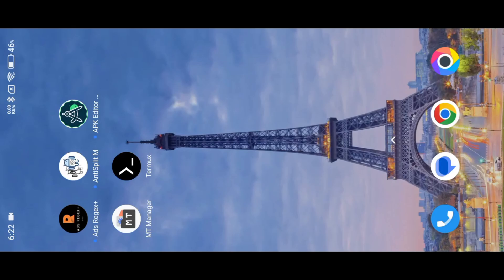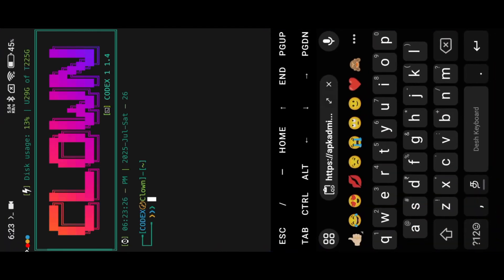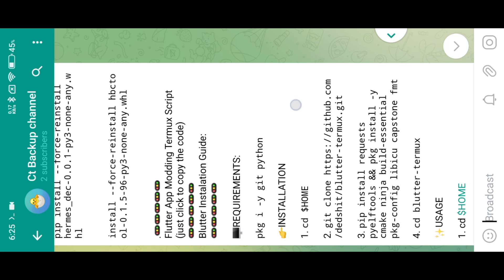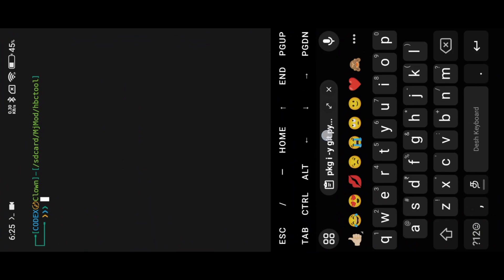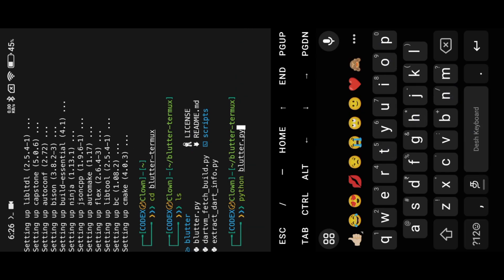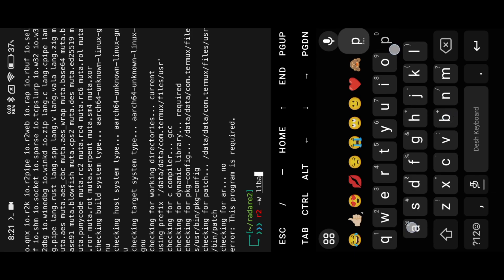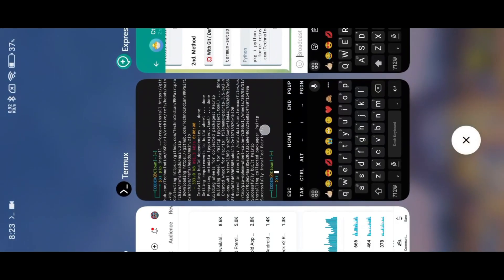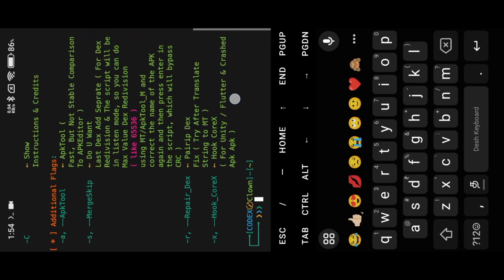✨ Mod Any Apk with These 4 Termux Tools | Full Installation & Setup | Clown Tricks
In this video, I’ll show you how to install 4 powerful and essential Termux tools for hacking, automation, and reverse engineering:

💻 Perfect for ethical hackers, pentesters, and Termux enthusiasts!

How To Use These Tools:
Tutorial:

Also Check All Moded Videos In My Channel ❤